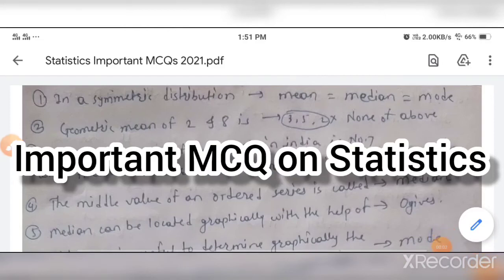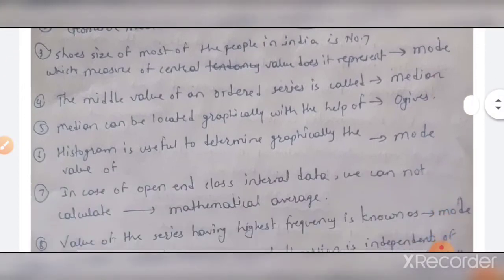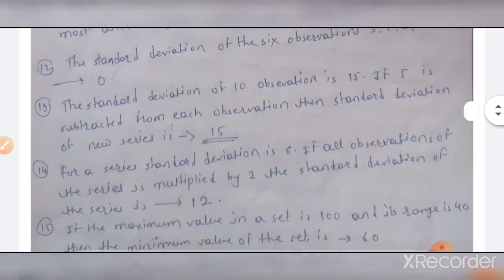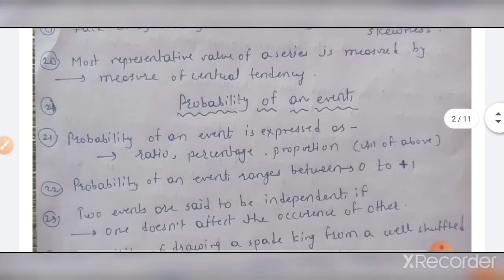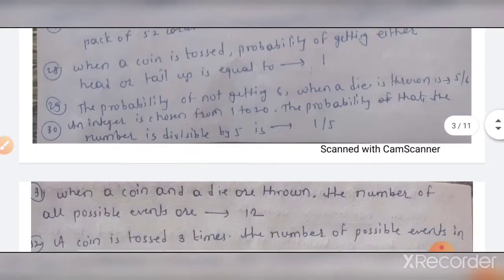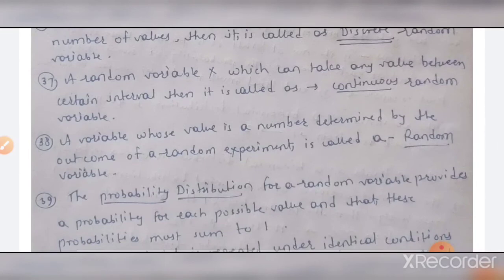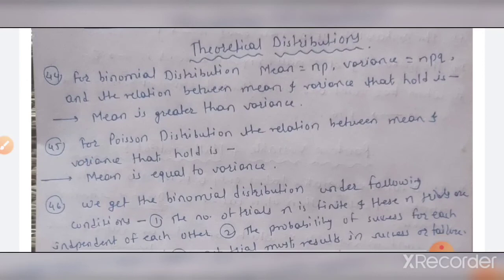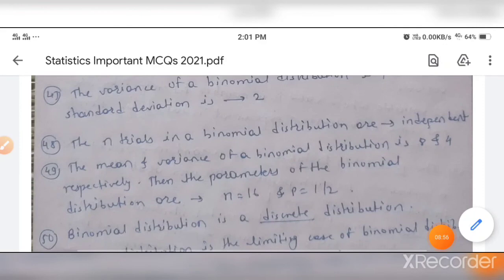#2021#Agroholic || Important MCQ on Statistics Part I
I m quick sure that 2-4 MCQs on statistical methods will be there in your PGCET exam
please watch the video till end and mention the topics on which you want important MCQ I'll try to provide you as early as possible ... mention them in comment box